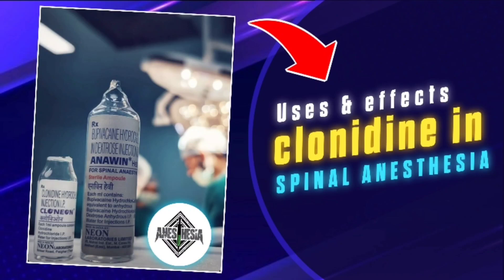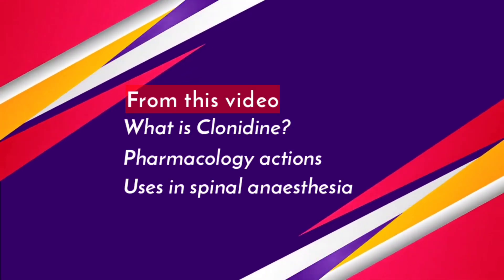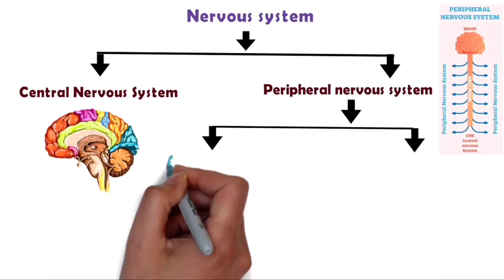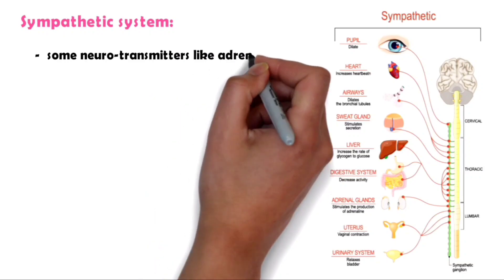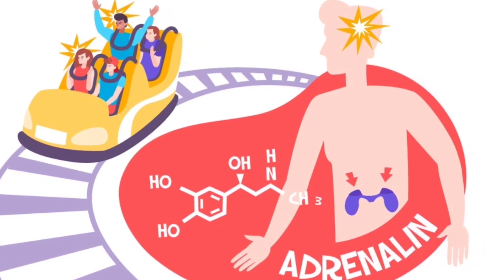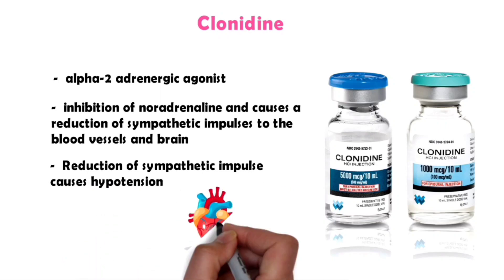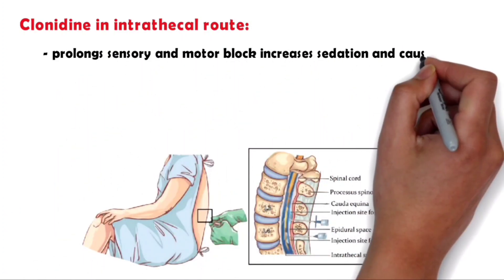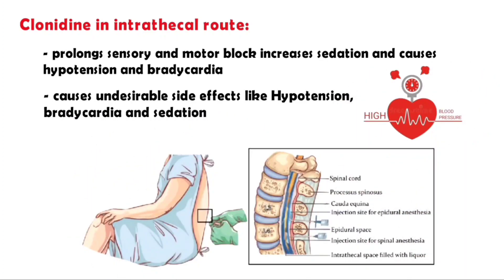Spinal anaesthesia | with Clonidine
Spinal anesthesia is a most common type of Anesthesia. In order to increase the duration of block some adjuvants like Clonidine are given intrathecally. In this video, we'll learn use of Clonidine in intrathecal route.

sᴜʙsᴄʀɪʙᴇ ...

               • 🆃🅷🅰🅽🅺   🆈0⃣🇺  🆂🇴  🅼🇺🅲🅷 •

Video background credit: Motion made

➢𝐊𝐞𝐲𝐰𝐨𝐫𝐝𝐬 (𝐈𝐠𝐧𝐨𝐫𝐞 𝐢𝐭):

clonidine hydrochloride,
clonidine mechanism of action,
clonidine pharmacology,
clonidine for high blood pressure,
how does clonidine work,
clonidine epidural dose,
clonidine intrathecal dose,
clonidine iv dose,
clonidine mechanism of action hypertension,
clonidine medication,
clonidine mode of action